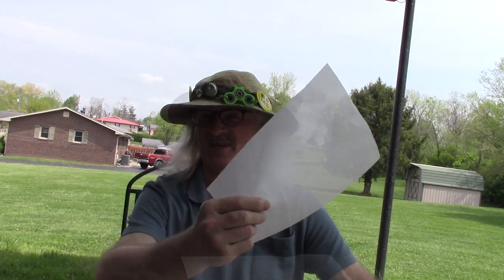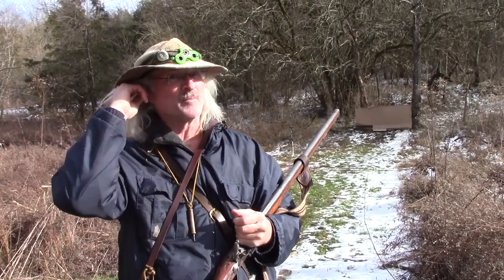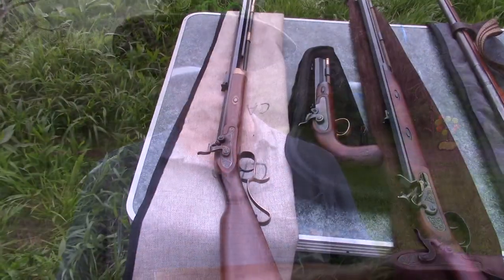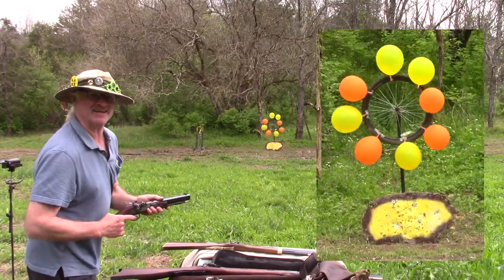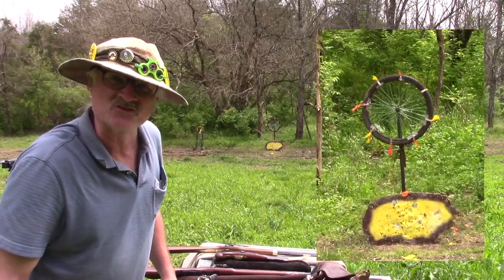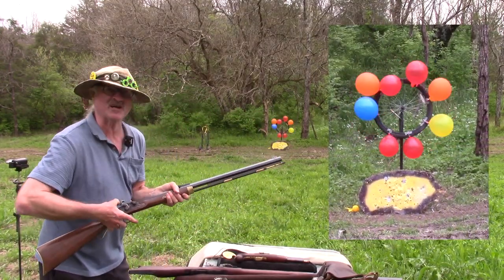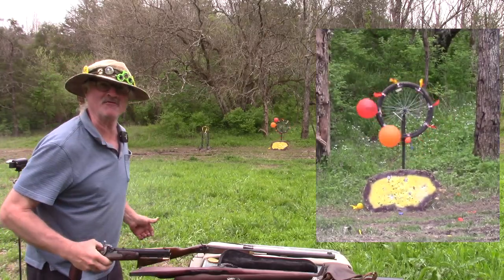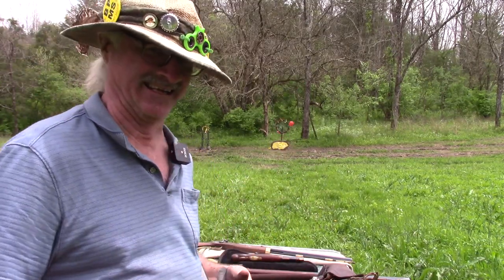Balloon Spin Shooting Fun - Bicycle Wheel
Having fun shooting balloons spinning from a home built "redneck" contraption using 4 different black powder guns.

Interested in trying out some Mr. Flintlock patch lube that works great in black powder guns?

You’re free to use this audio track in any of your videos, including videos that you monetize. However, you must include the following information in your video description: